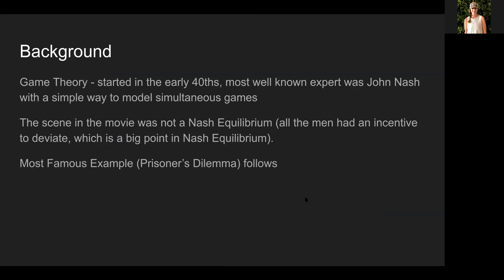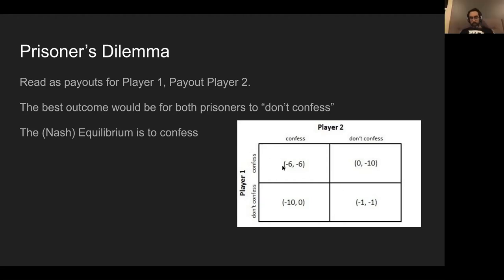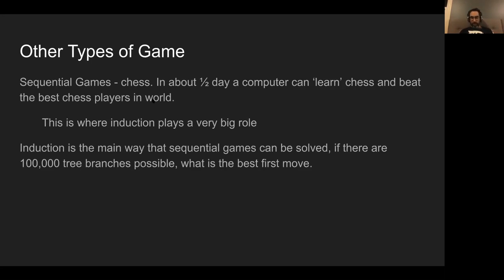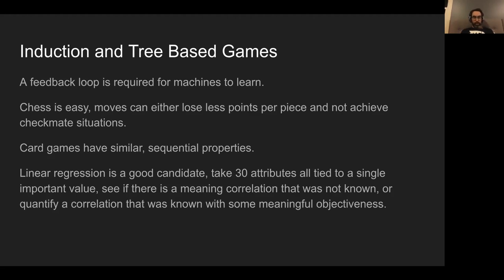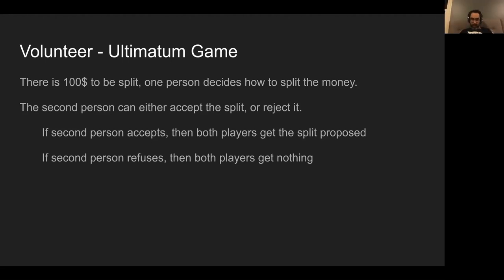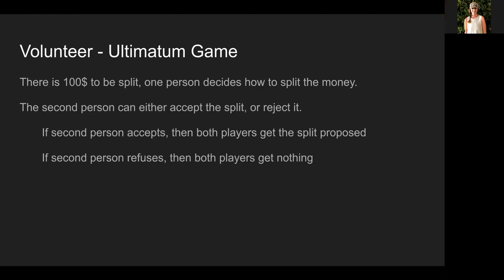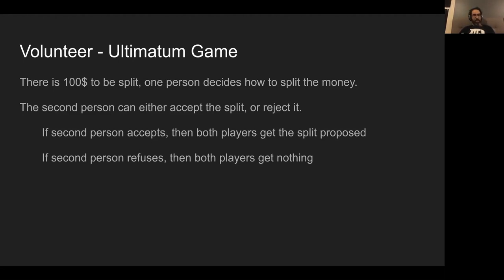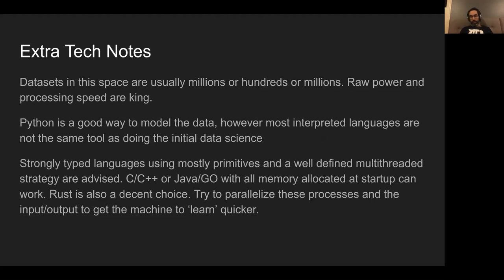12/1 Meetup: How Simple Game Theory Can be Translated to Machine Learning Algorithms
There is a ton of ambiguity in the ‘Machine Learning’ and AI space. This will give a little context on how Simultaneous Games with Nash Equilibrium, Mixed NE, and Induction games can be translated into a basic Machine Learning Algorithm.

Max Miller will start with a primer on the basic Nash Equilibrium games, with the dominant strategies of the Prisoner’s Dilemma and Mixed strategies of the Relationship game. This will lead into an interactive group game with fully rational participants (the audience) that will lead into induction games and some understanding of how this fully rational condition can break down. This context will provide the backbone of how to construct a basic Machine Learning algorithm, with a simple random walk.